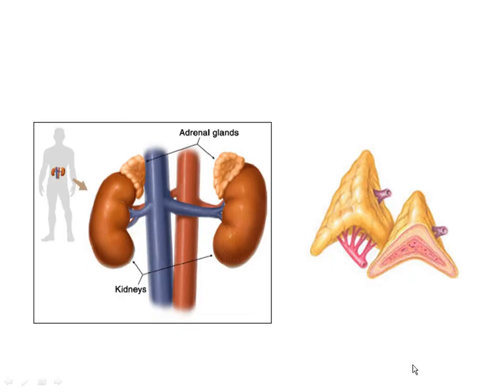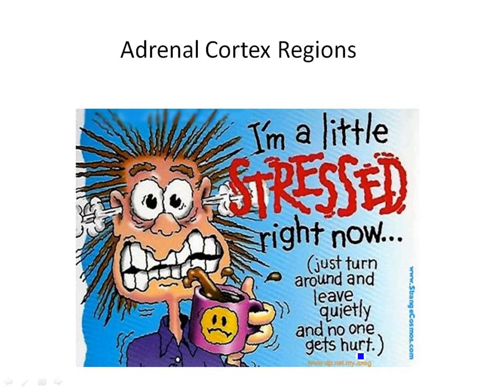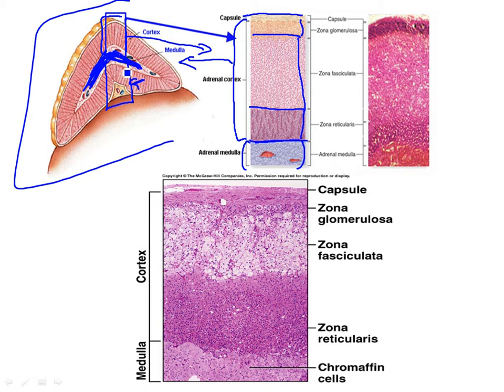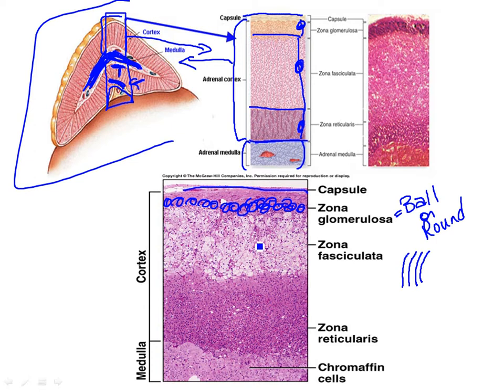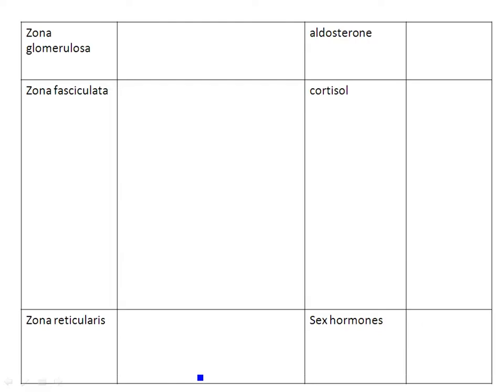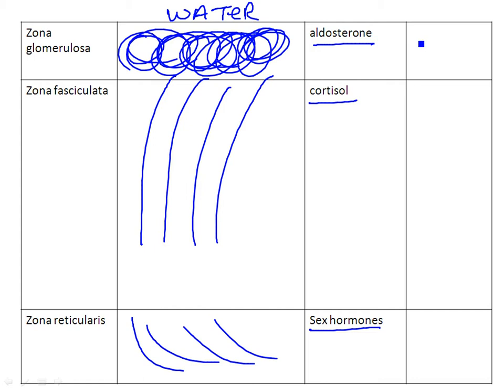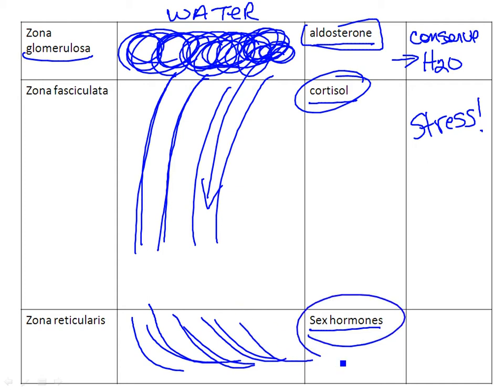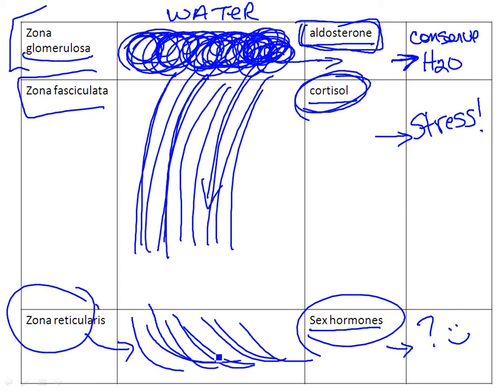Chapter 16- Adrenal Cortex Regions